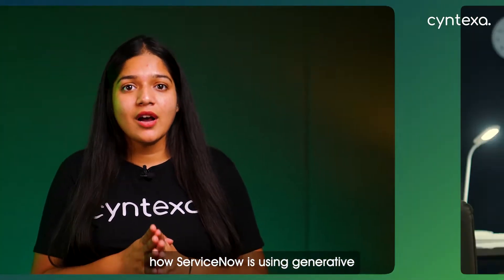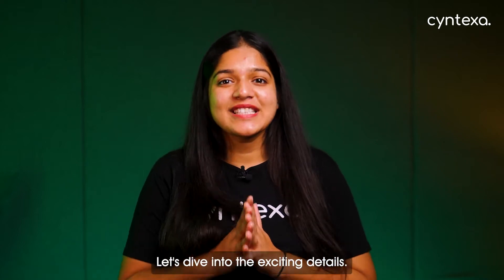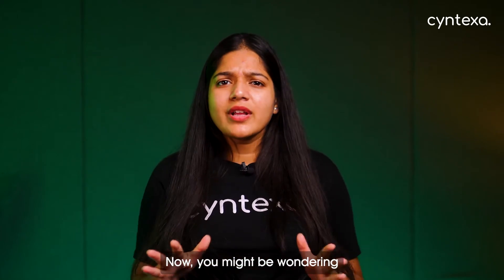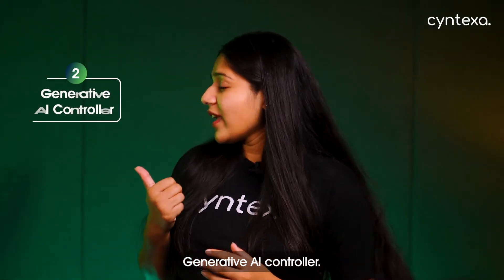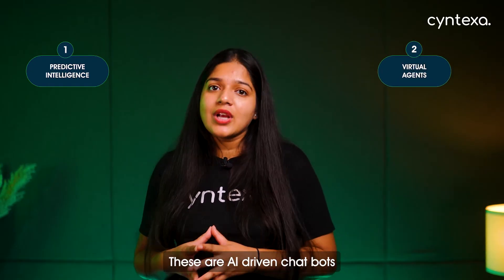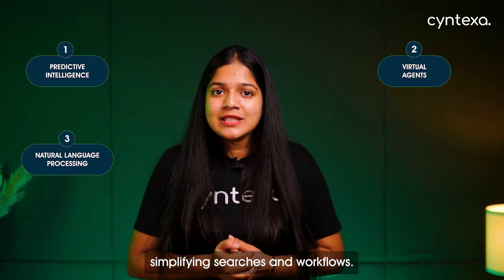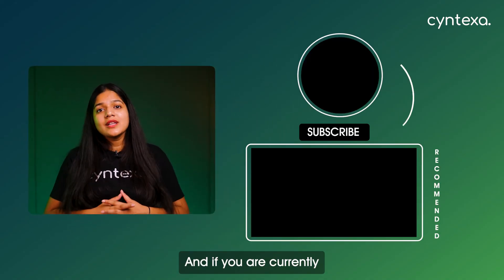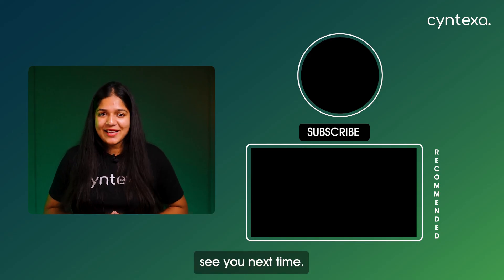How Does ServiceNow Leverage Gen AI? | Generative AI in ServiceNow | Now Assist | GenAI Controller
Imagine a world where your daily tasks aren't just automated, but are intelligently guided—sounds like sci-fi, right? Well, it’s happening now with Generative AI in ServiceNow!

In this video, we explore how ServiceNow is harnessing the power of Generative AI to transform workplaces. With tools like Now Assist and the Generative AI Controller, ServiceNow is making tasks smarter, faster, and more personalized. From analyzing incident reports in IT Service Management to generating tailored responses in HR Service Delivery, generative AI is streamlining processes across the board.

Key Highlights:
✅ 00:00 - Introduction to Generative AI
✅ 00:38 - What Is Generative AI?
✅ 01:14 - How does ServiceNow Use Generative AI?
✅ 01:22 - Now Assist & Generative AI Controller
✅ 03:08 - ServiceNow’s Powerful AI Capabilities: Predictive Intelligence, Virtual Agents, and more!

ServiceNow is reshaping the way businesses operate with cutting-edge AI technologies. Whether it’s improving productivity or enhancing user experiences, this platform is driving significant change.